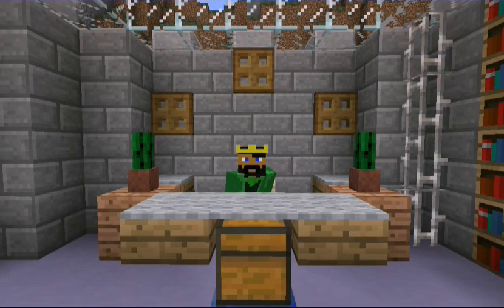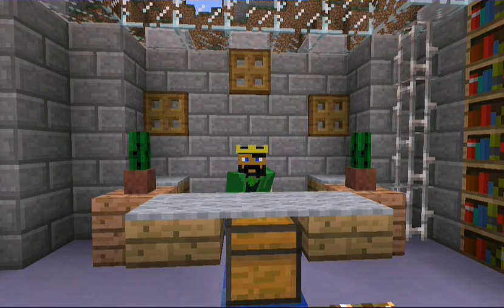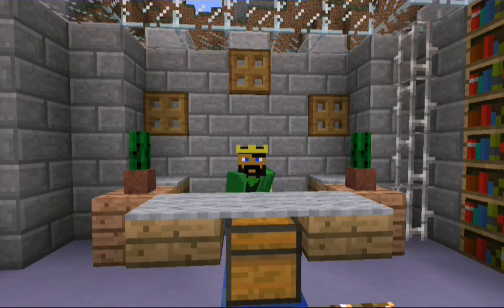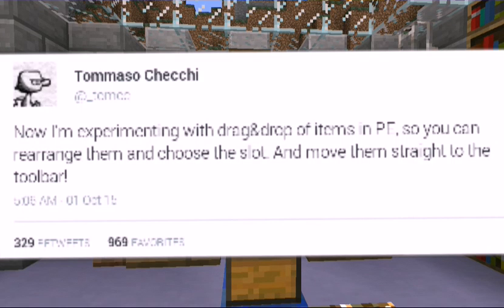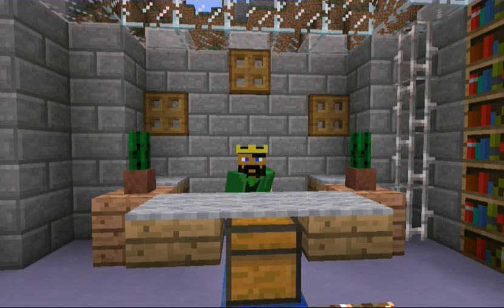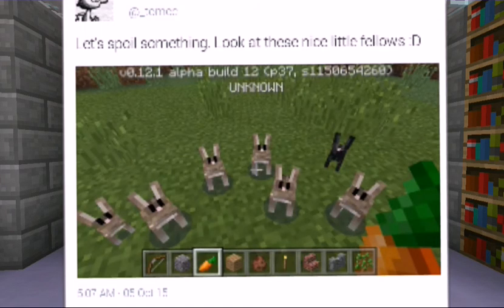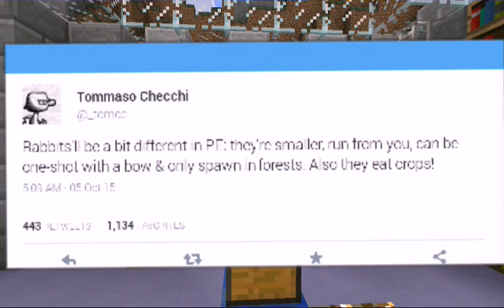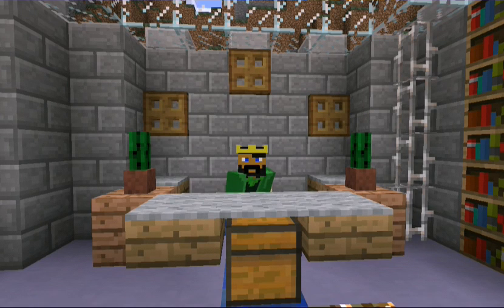Mcpe 0.13.0 Update news:BUNNIES!!!!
Like/Sub and comment I realy want to hear you guys word